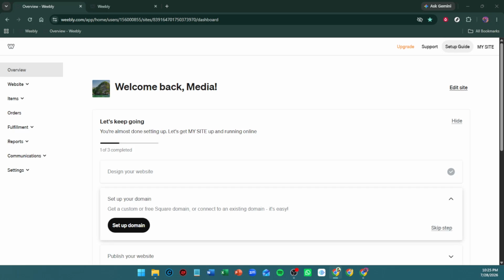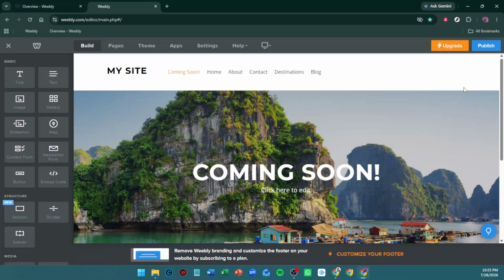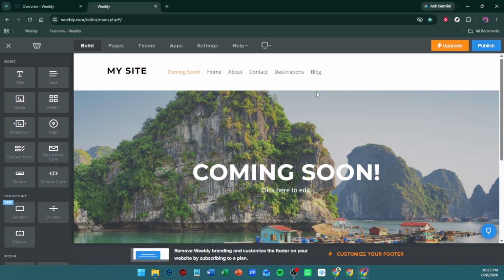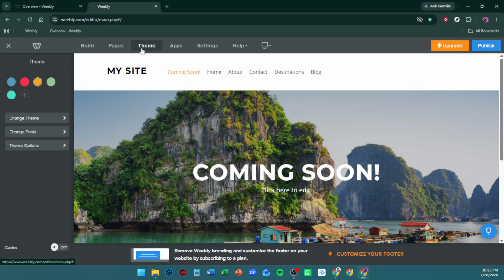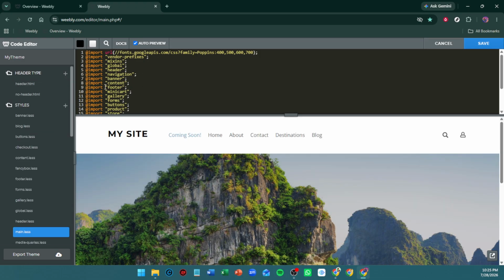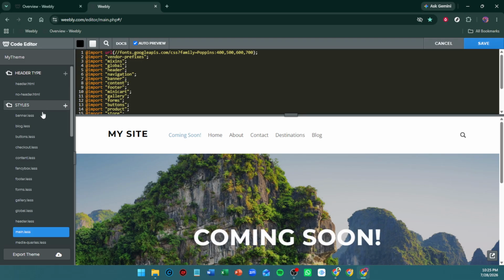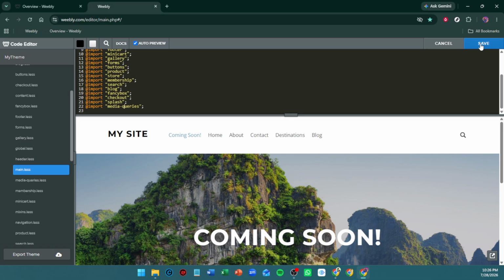How to Add Custom Fonts in Weebly [2026 Guide]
In today's video we cover: add custom fonts in Weebly, Weebly custom fonts tutorial 2026, how to add custom fonts in Weebly step by step, change fonts in Weebly, upload custom fonts to Weebly, Google Fonts in Weebly, typography tutorial Weebly, customize website text Weebly, edit font styles Weebly, website typography guide, Weebly theme customization, CSS fonts in Weebly, responsive typography tutorial, website branding with fonts, Weebly beginner guide, Weebly tips and tricks, Weebly full guide 2026, website builder training video, web design tutorial, customize website appearance, Weebly style editor, website font customization